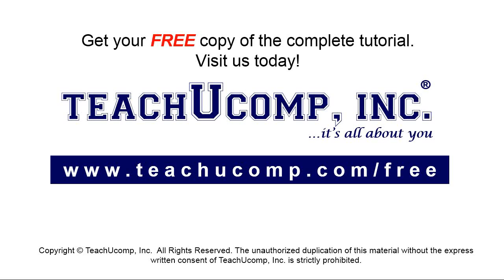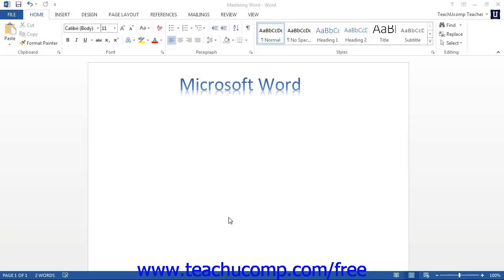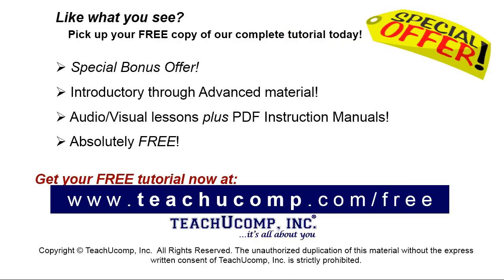Word 2013 Tutorial About Word Microsoft Training Lesson 1.1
- the most comprehensive Word tutorial available. Visit us today!